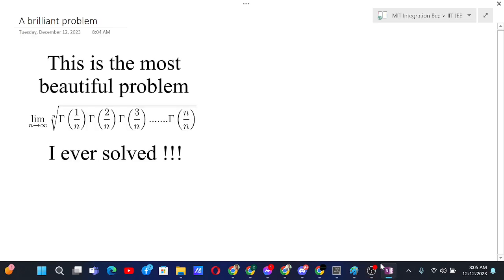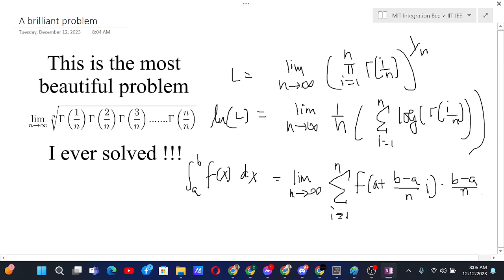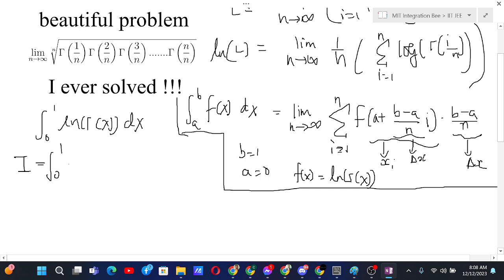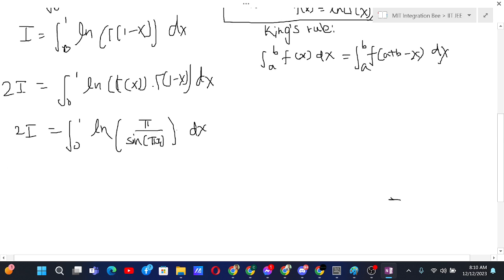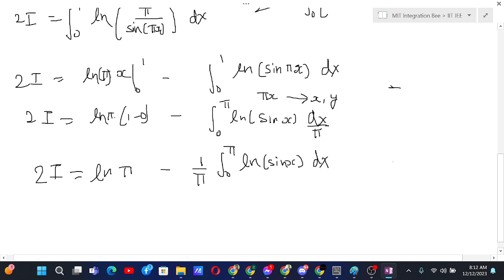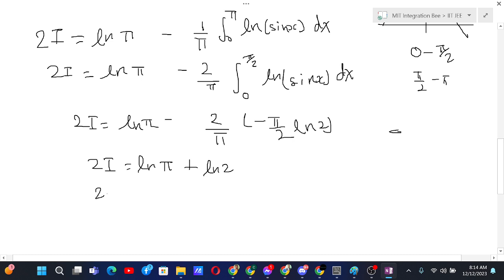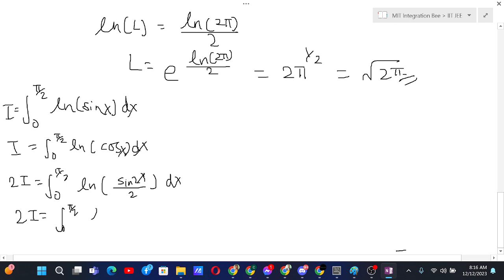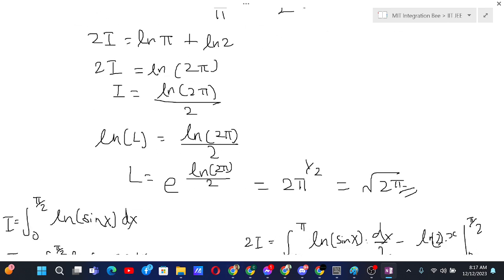This is the most beautiful problem I have ever solved